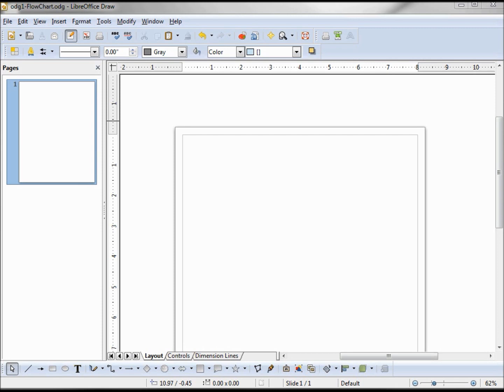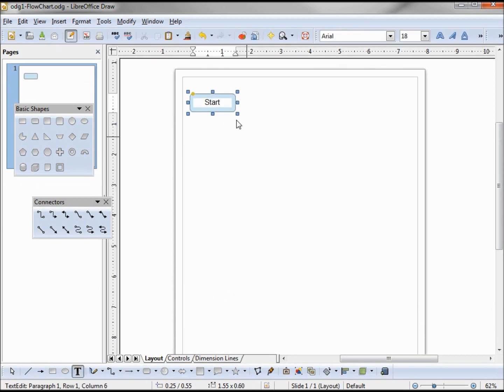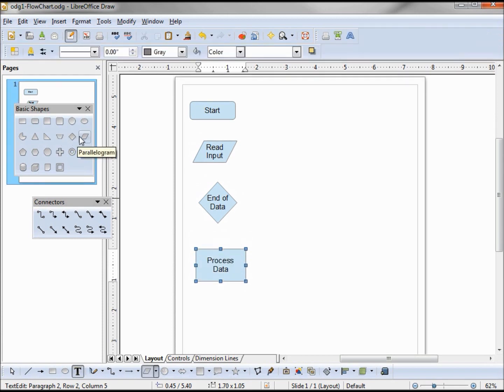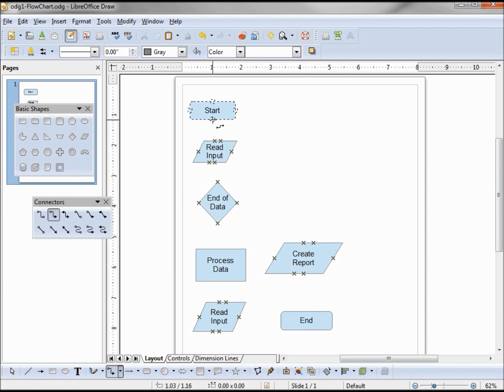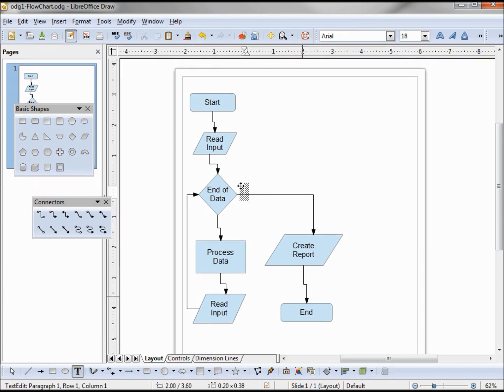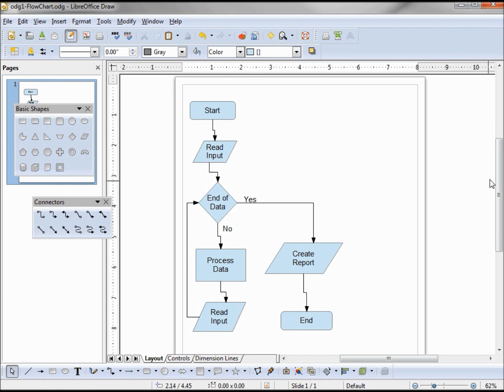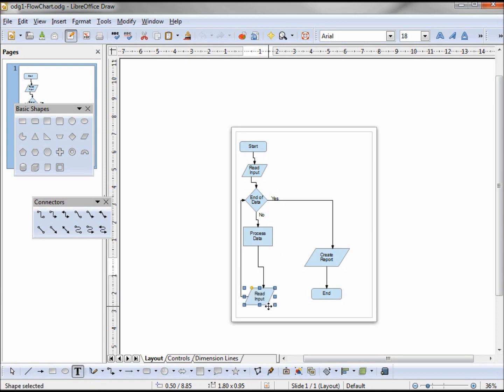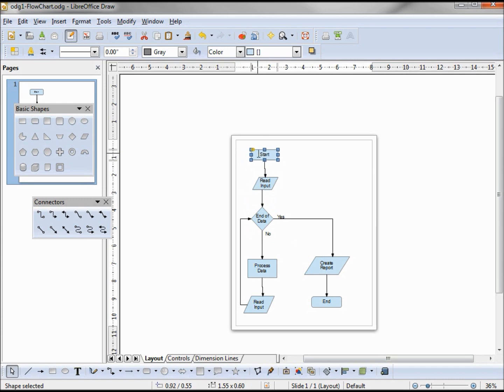LibreOffice Draw (03) A Simple Flowchart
Create a simple flowchart using LibreOffice Draw